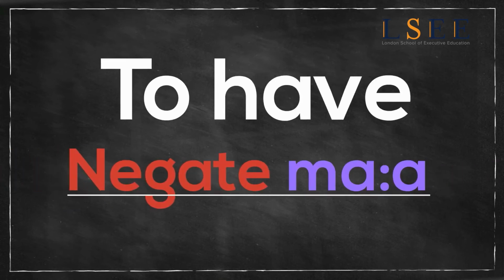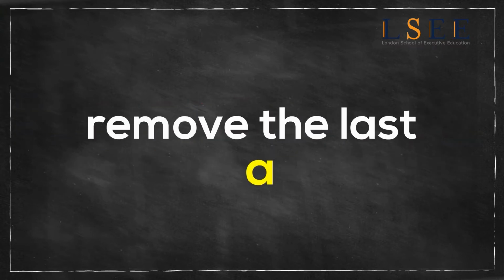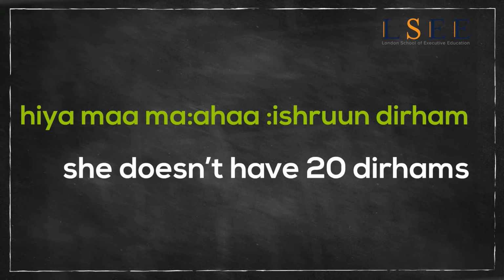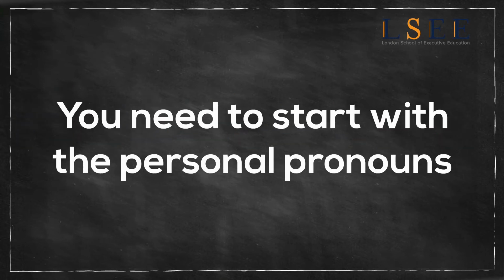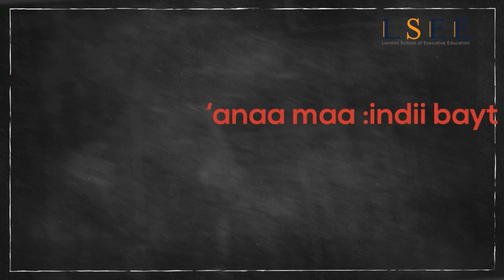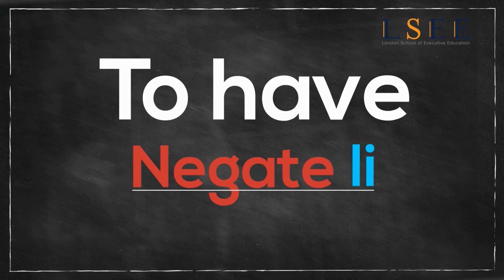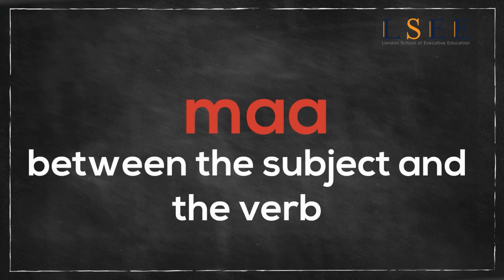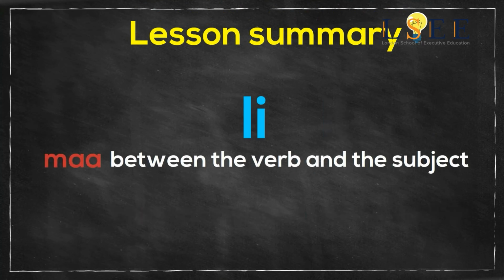Lesson 30 - Learn How To Use The Verb To Have Negate In Arabic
This is the fastest and the easiest way to pick up basic Arabic!

In this lesson you'll Learn How To Use Have Negate In Arabic.
These videos are prepared by Arabic Teachers where they teach you the basic you need to know when speaking in Arabic.